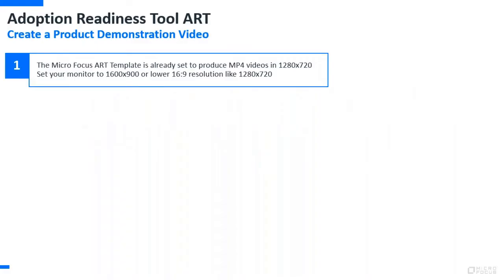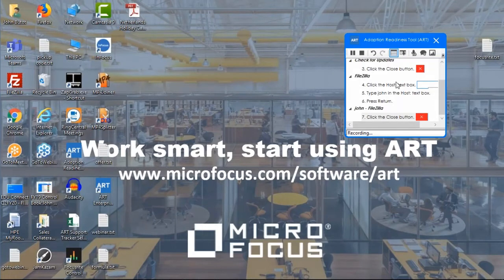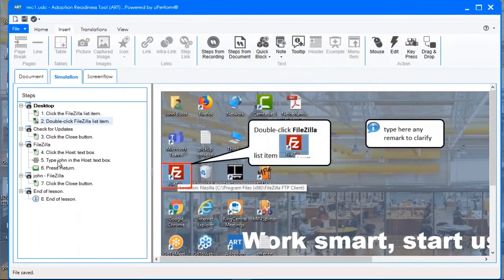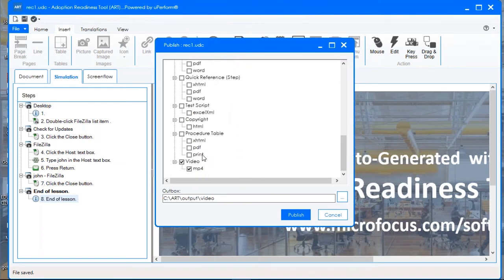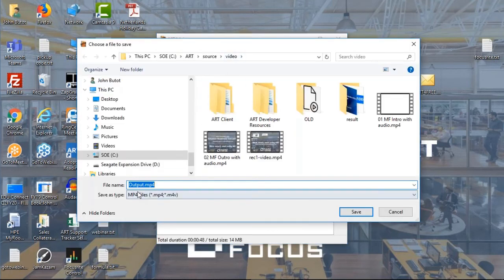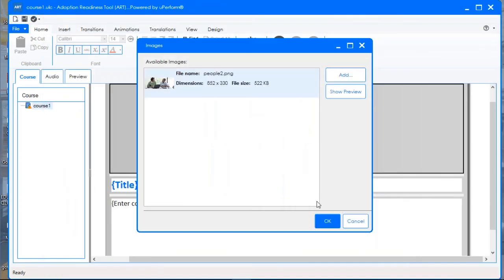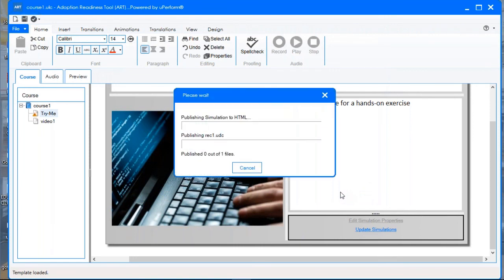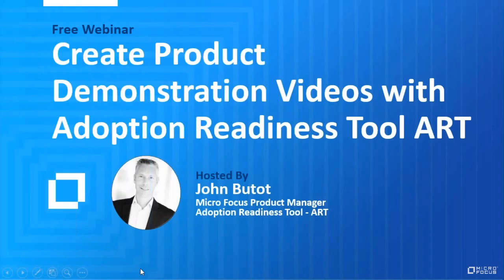ART Webinar - How to Auto-Generate a product demonstration MP4 video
Watch this ART Webinar to learn how to Auto-Generate a product demonstration MP4 video file and include this together with a Try-Me simulation into an ART Course module.